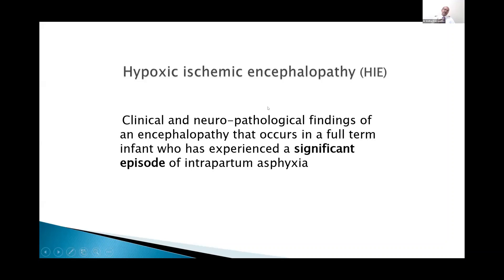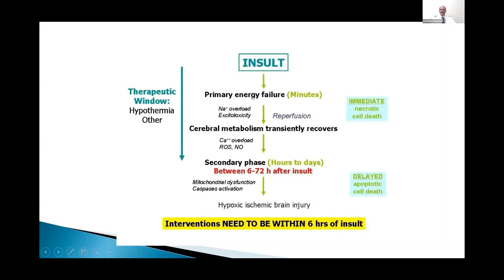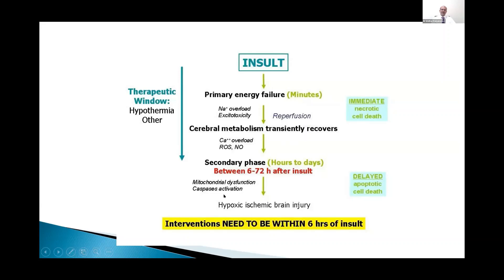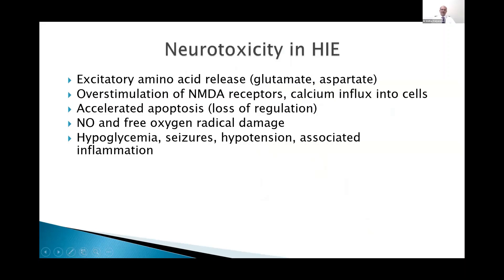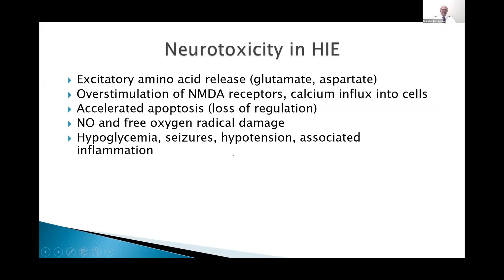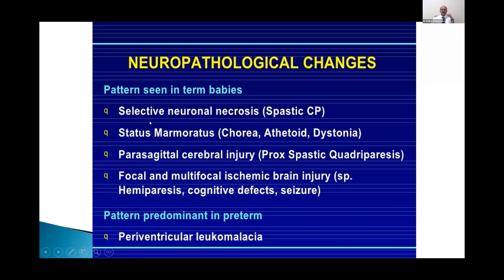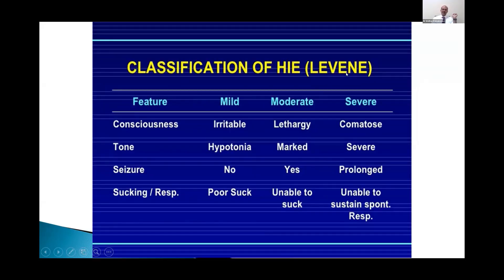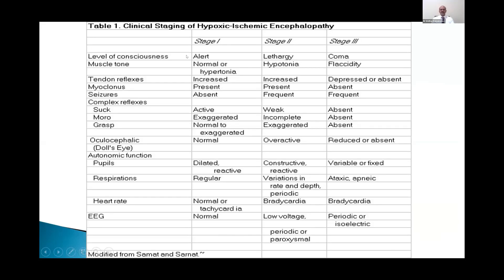Overview of HIE. Hypoxic ischemic encephalopathy in newborn. Perinatal asphyxia. Dr Sridhar K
In this short video, I discuss an overview of HIE (hypoxic ischemic encephalopathy) related to perinatal asphyxia.